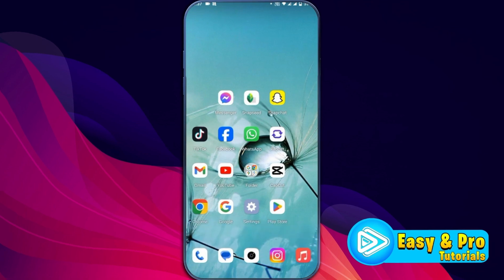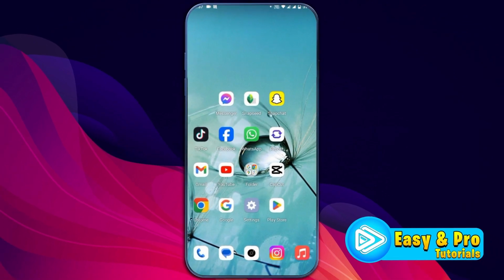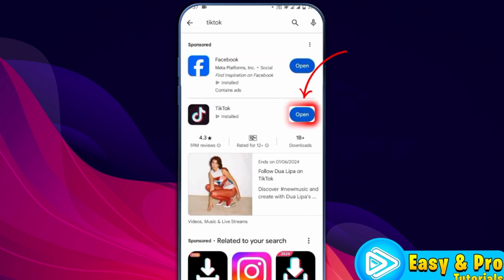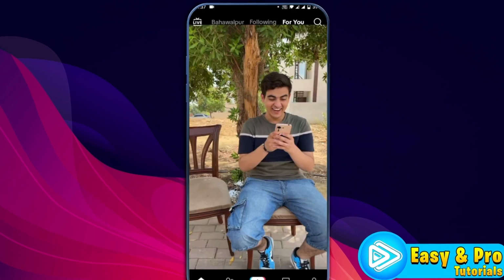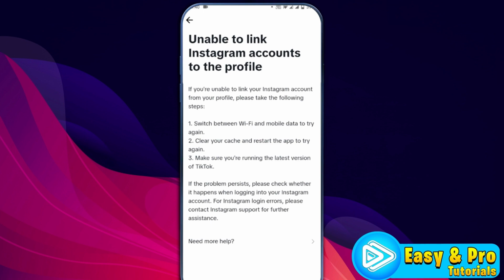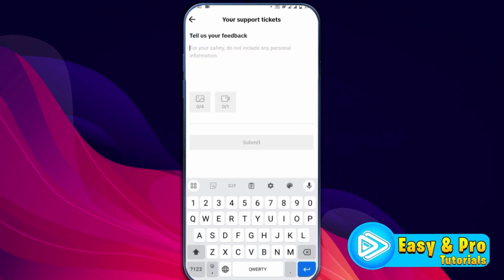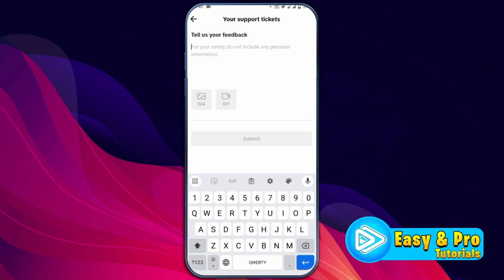How To FIX SOCIAL BUTTON Not Showing In TikTok | Can’t Link Instagram and YouTube On TikTok (2025)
In this Tutorial you'll learn How To FIX SOCIAL BUTTON Not Showing In TikTok in 2025.

📱🔧 Title: How To FIX SOCIAL BUTTON Not Showing In TikTok | Can’t Link Instagram and YouTube On TikTok

📌 Video Description:
Having trouble with the social button not showing on TikTok, preventing you from linking your Instagram and YouTube accounts? You're in the right place! In this tutorial, we'll guide you through effective solutions to fix the issue of social buttons not appearing on TikTok, ensuring you can link your social media accounts seamlessly.

Join us as we explore various methods to troubleshoot and resolve the problem of missing social buttons on TikTok. We'll cover step-by-step instructions, including updating the TikTok app, checking your account settings, and ensuring you meet the requirements for linking accounts. We'll also provide tips for troubleshooting common errors that might be causing this issue.

Whether you're trying to grow your social media presence or simply want to connect your accounts, knowing how to fix the social button issue on TikTok is essential.

Watch the video to learn how to fix the social button not showing in TikTok and successfully link your Instagram and YouTube accounts today!

By The End Of This Tutorial, You'll Have a Fully Known By How To FIX SOCIAL BUTTON Not Showing In TikTok